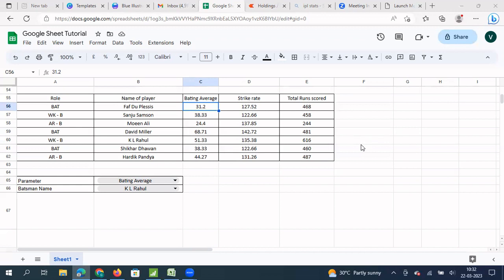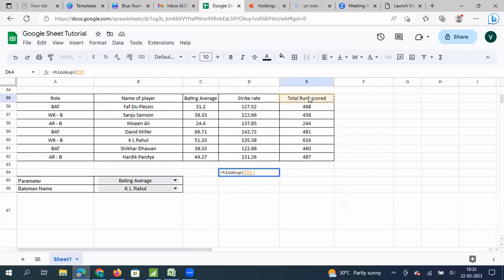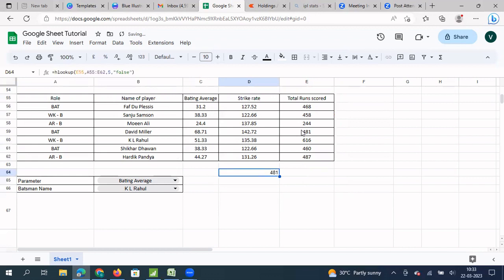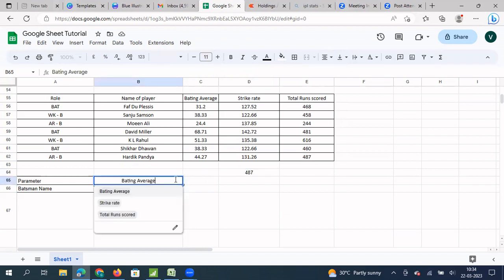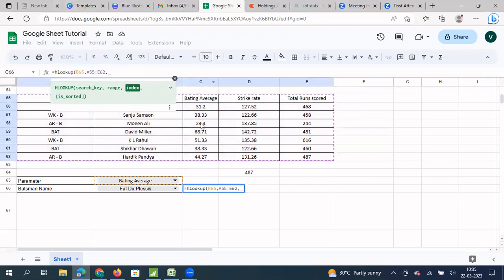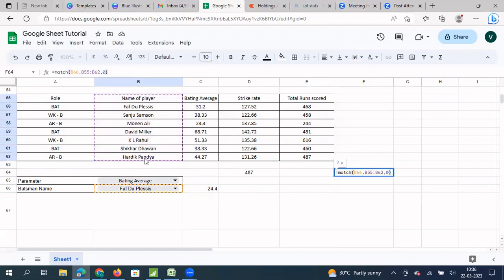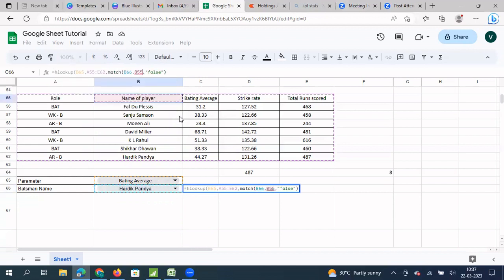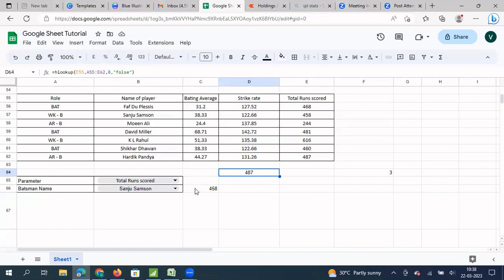googlesheets Tutorial : 006 how to use "HLOOKUP" function to do two way lookup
We offer customized training for corporate and individuals based on their specific requirements.